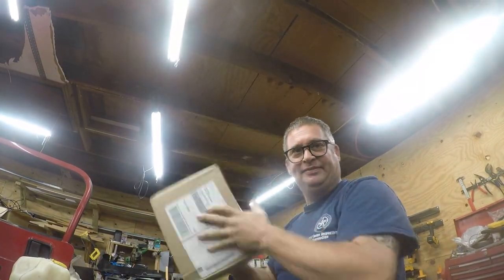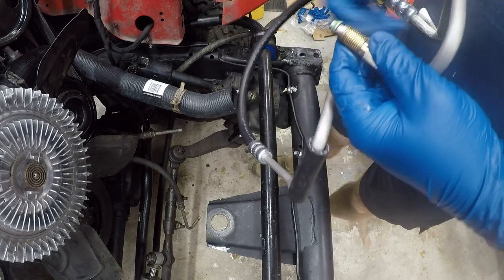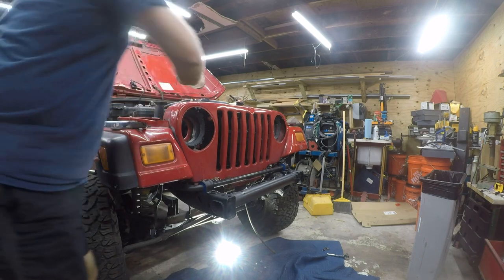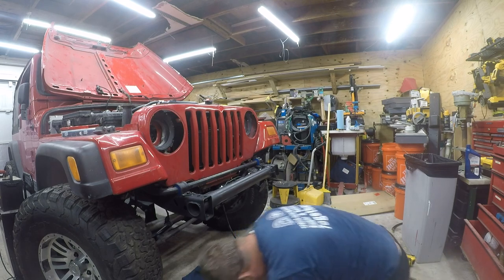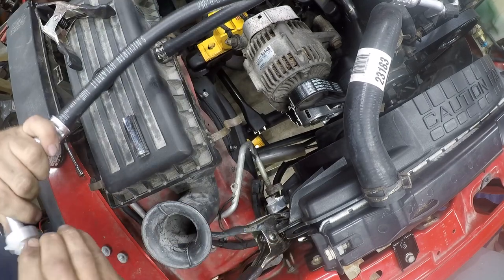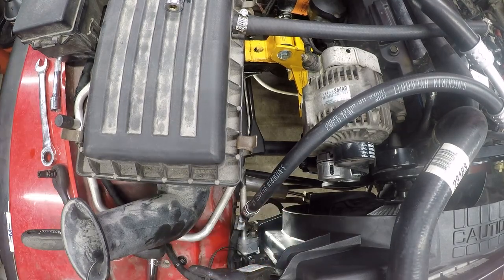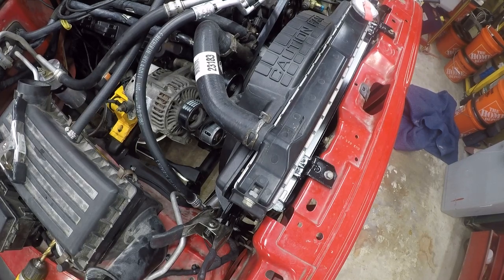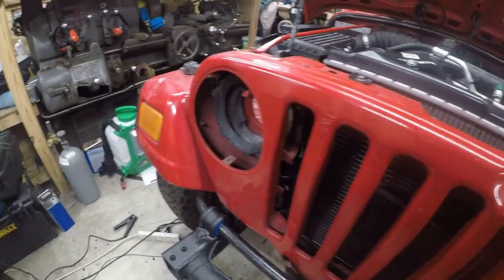Jeep TJ Build - Jeep 81 - First drive.... and alot of grill and hose work.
I finally put the last of the radiator, AC hoses, and power steering hoses in.  This is a long video and there are some frustrating moments with the hoses.  I did manage to get it to start and move under it's own power, major milestone in this rebuild project.